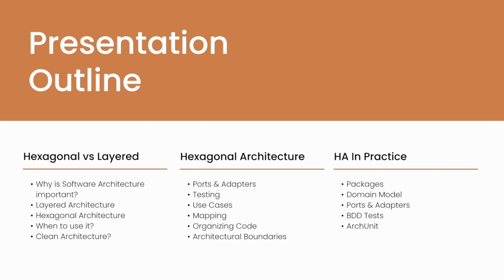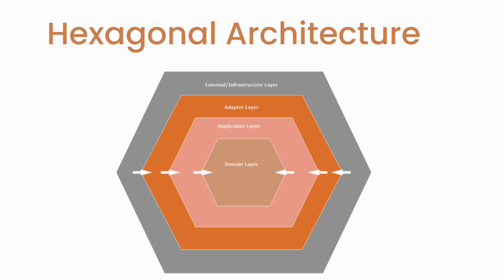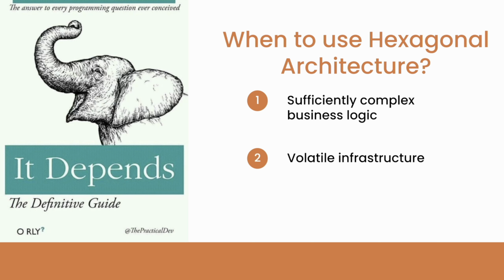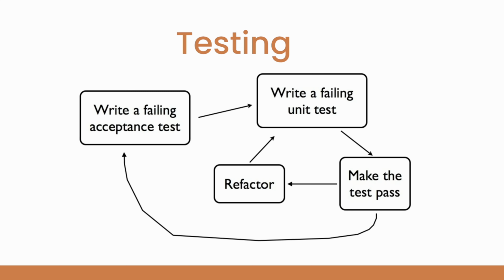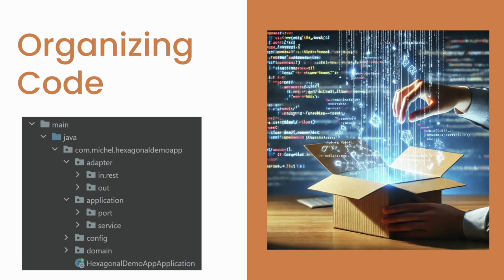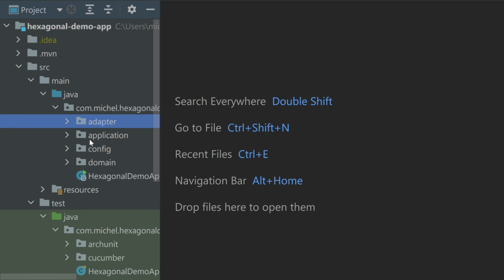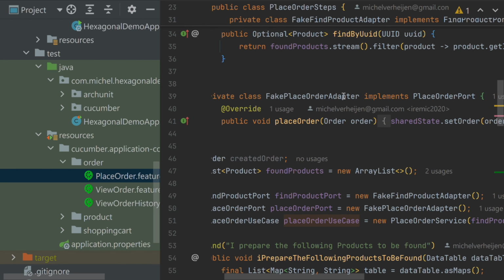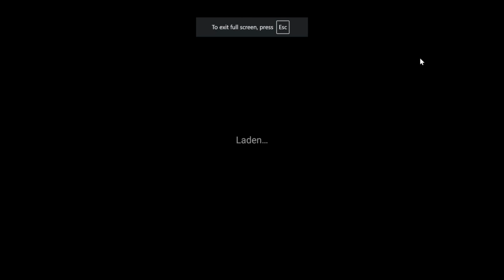How to build maintainable, future proof applications using: Hexagonal Architecture – M. Verheijen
Michel Verheijen:
I am an experienced backend engineer with an interest in software architecture. I enjoy analyzing and overcoming complex problems, and emphasize clean code, thorough testing, and adherence to (architectural) best practices.